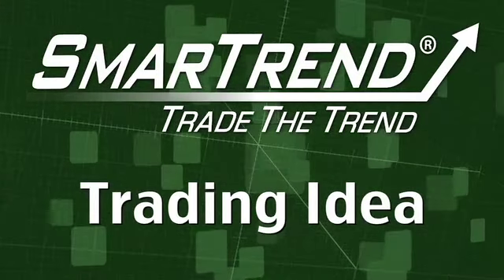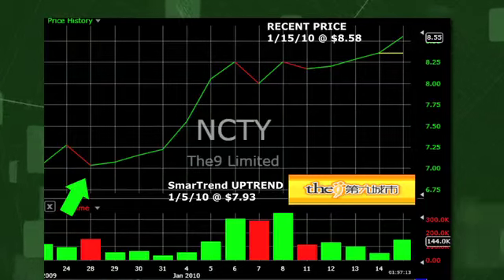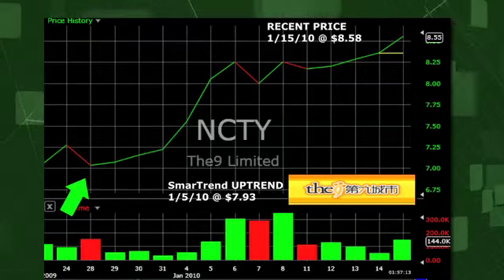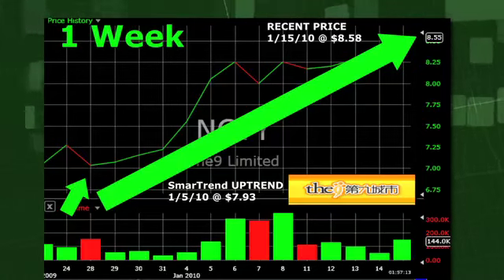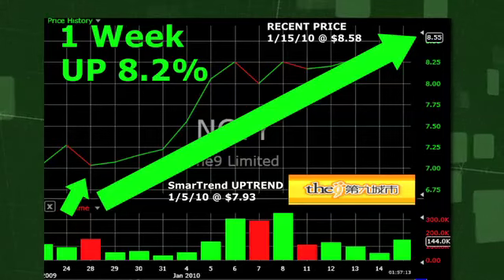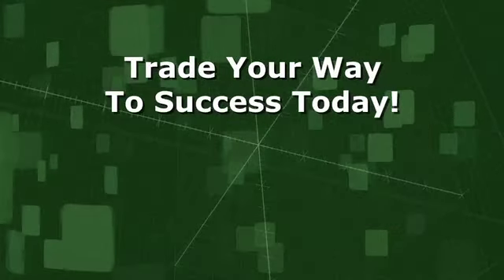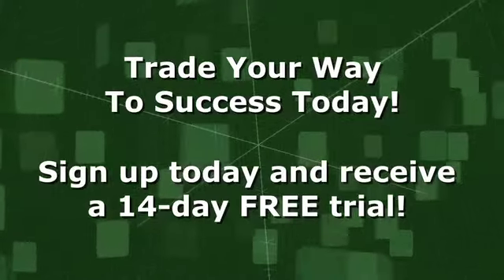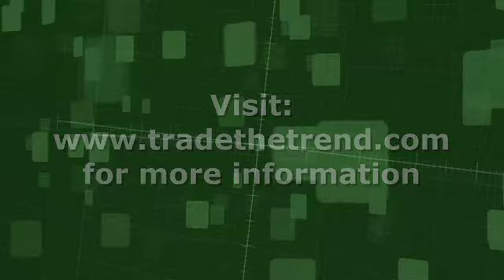The9 Ltd NCTY (NASDAQ:NCTY) Stock Trading Idea: 8.2% Return in 1 Week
SmarTrend identified an Uptrend for The9 Ltd (NASDAQ:NCTY) on January 05, 2010 at $7.93. In approximately 1 week, The9 Ltd has returned 8.2% as of today's recent price of $8.58.

The9 Ltd is currently above its 50-day moving average of $7.52 and should find resistance at its 200-day moving average of $8.81. Look for these moving averages to climb to confirm the company's upward momentum.

SmarTrend will continue to scan these moving averages and a number of other proprietary indicators for any shifts in the trajectory of The9 Ltd shares.